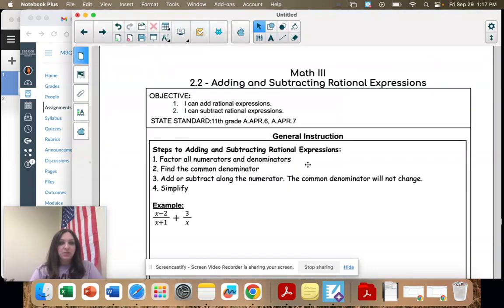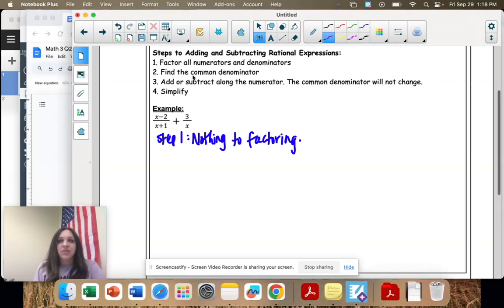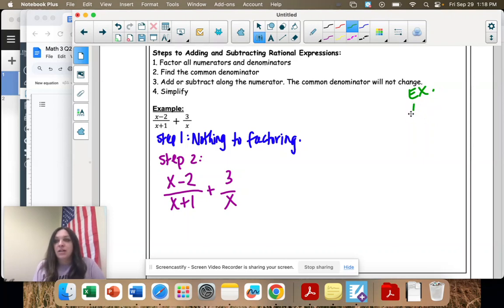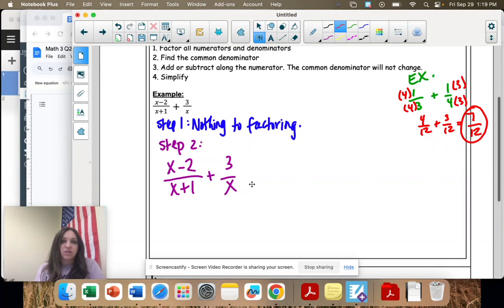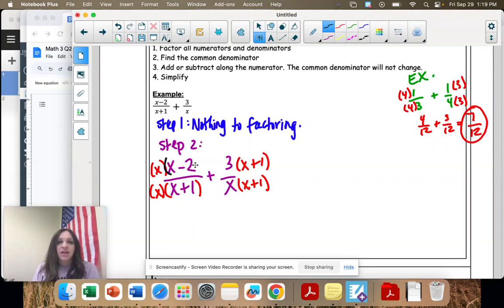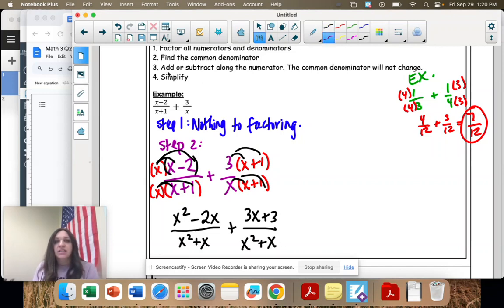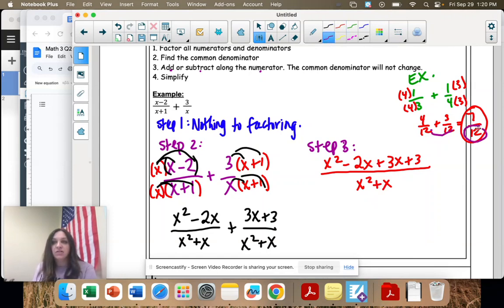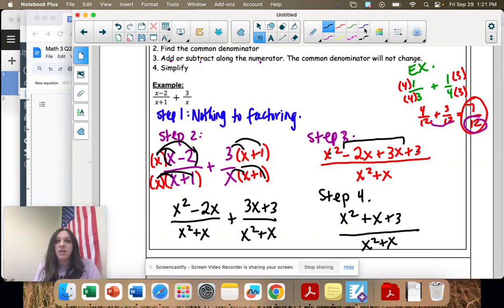Math 3 Q2, 2.2 General